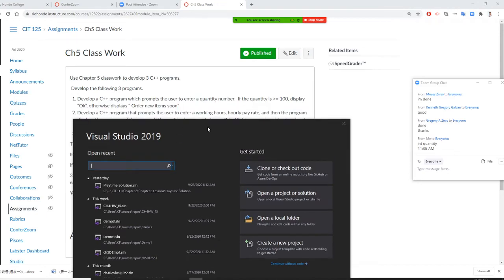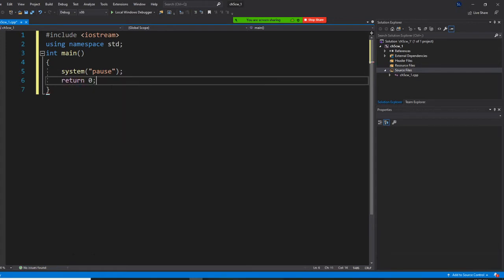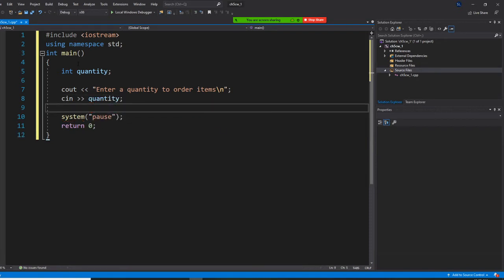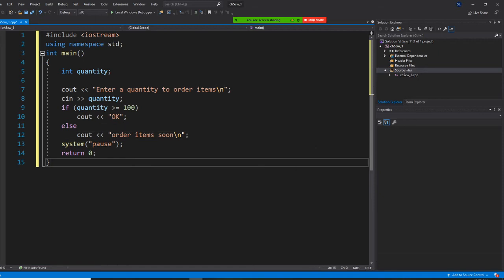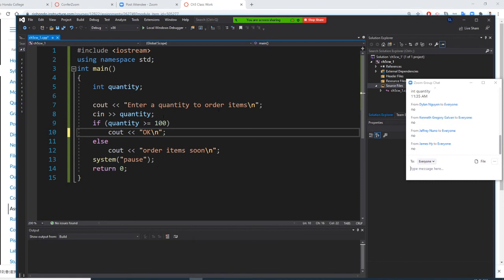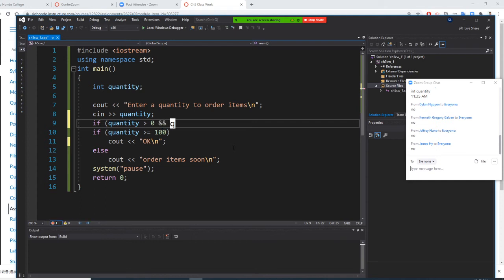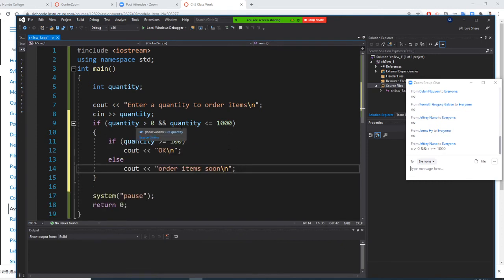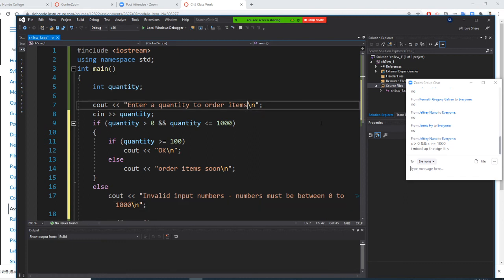C++ programming, IF ELSE structure, compare with a number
Develop a C++ program which prompts the user to enter a quantity number.  If the quantity is  greater than or equal to  100, display “Ok”, otherwise displays “ Order new items soon”